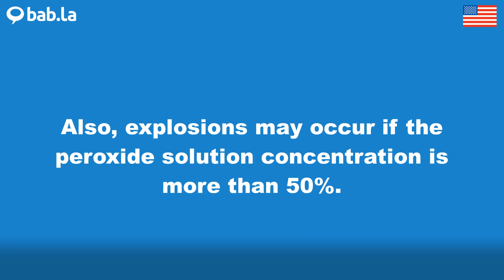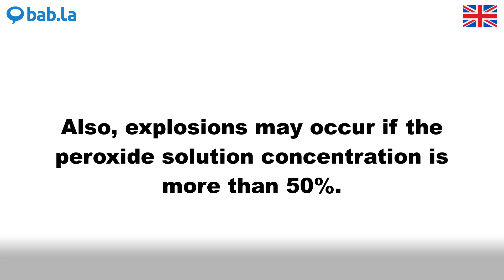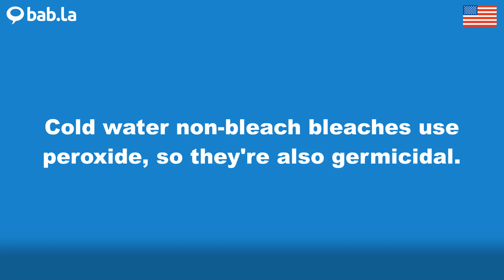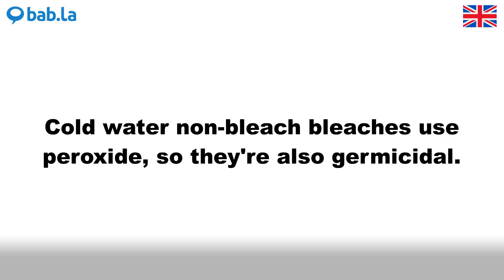PEROXIDE pronunciation | Improve your language with bab.la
Improve your spoken English by listening to PEROXIDE pronounced by different speakers – and in example sentences too. Learn and love languages with bab.la.